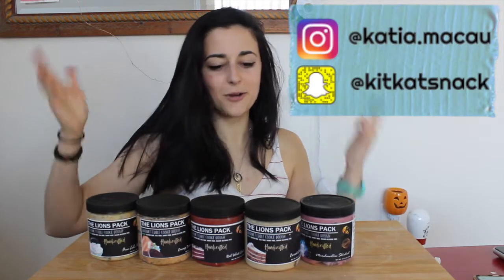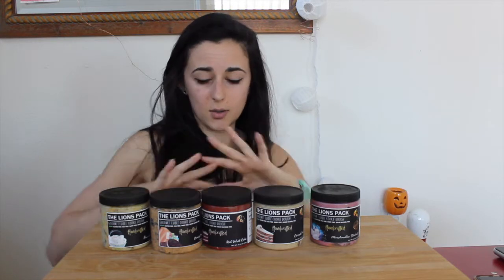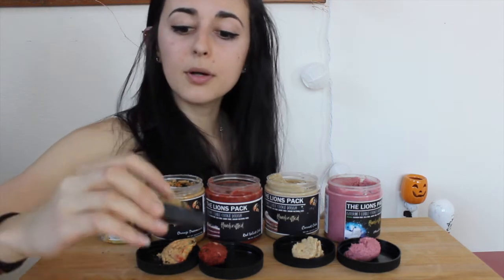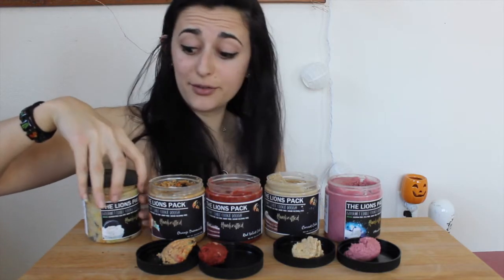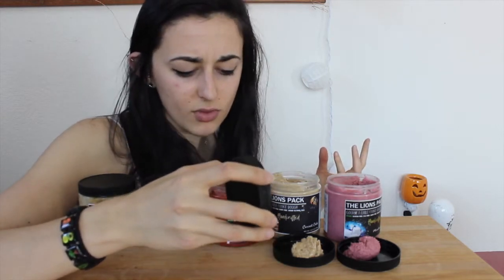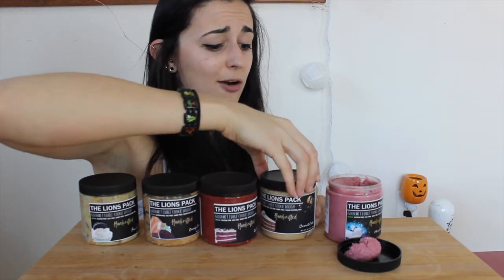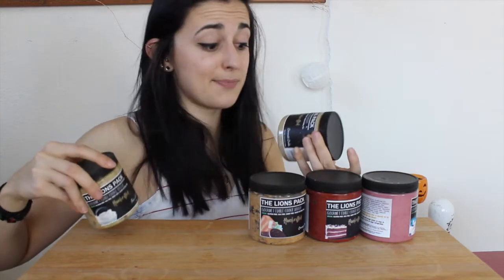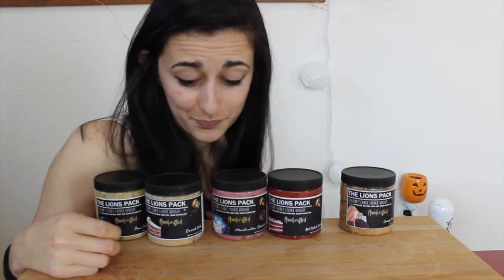The Lions Pack VEGAN COOKIE DOUGH Taste Test | Part 7